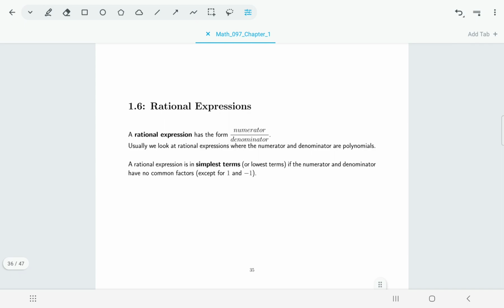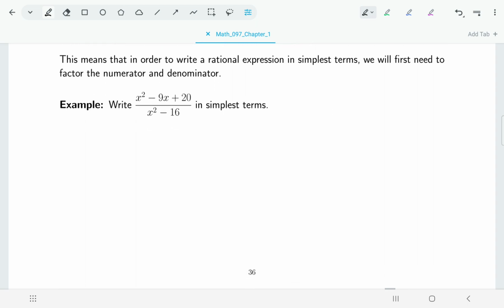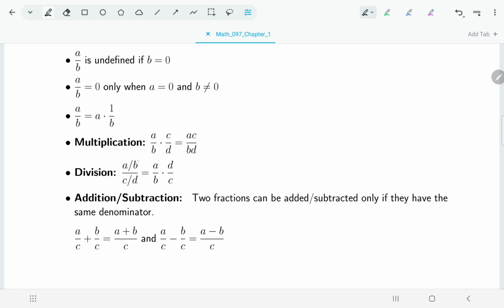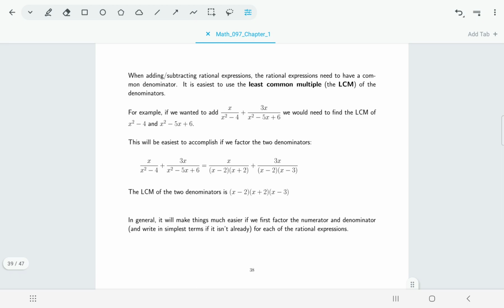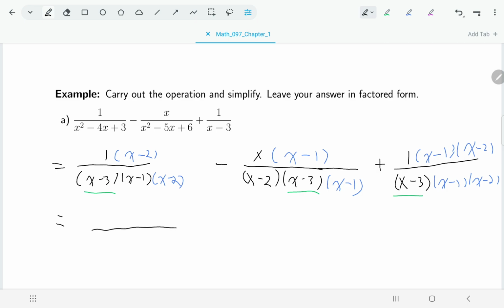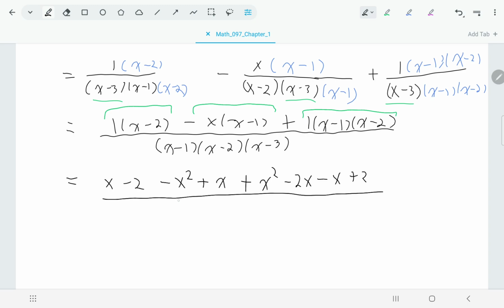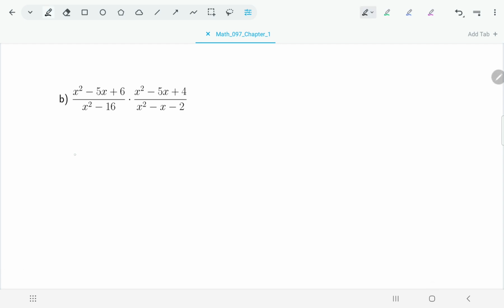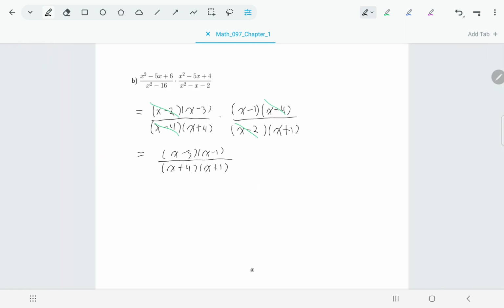Math 097: Section 1.6 (Part One)